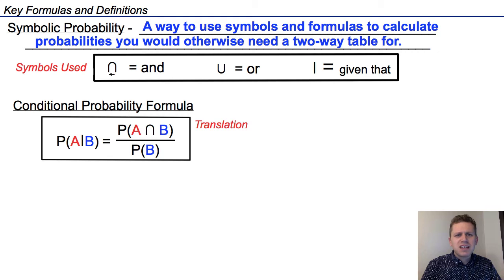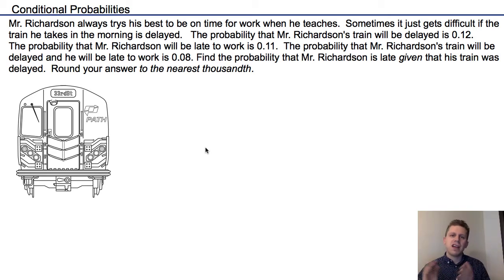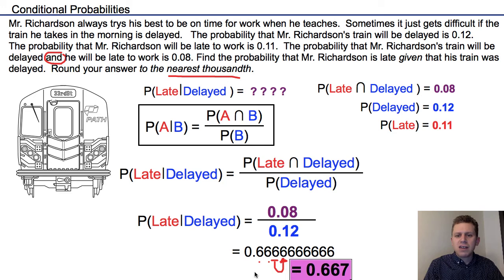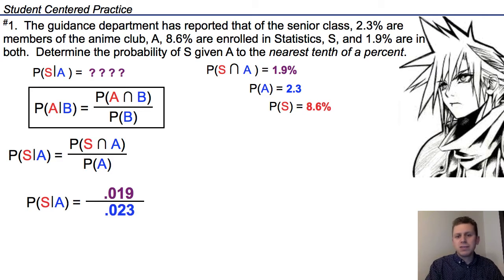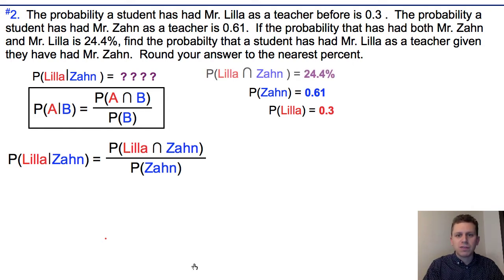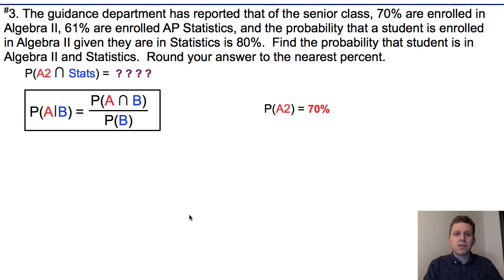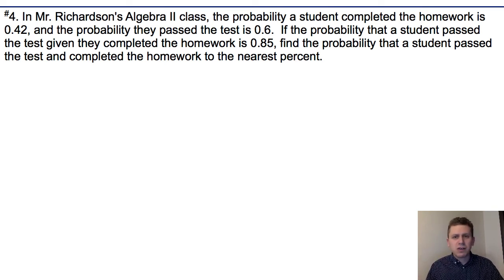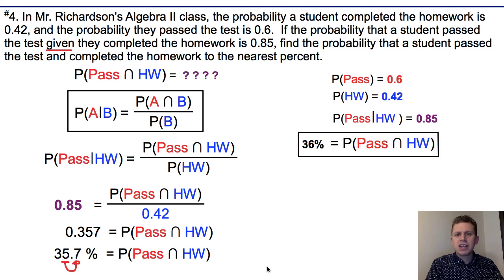Finding Conditional Probability Using Symbols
In this video we look at finding conditional probabilities using symbols.